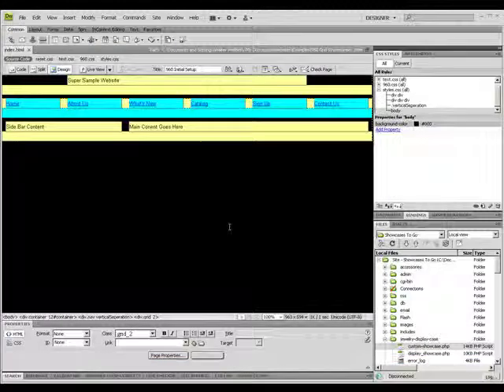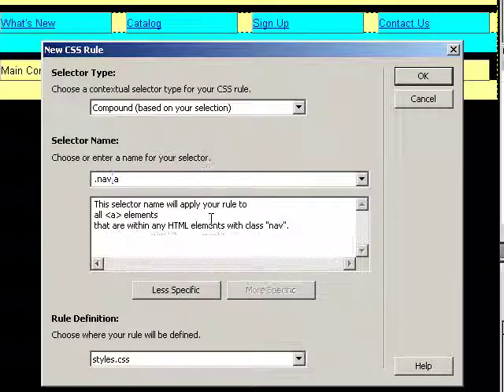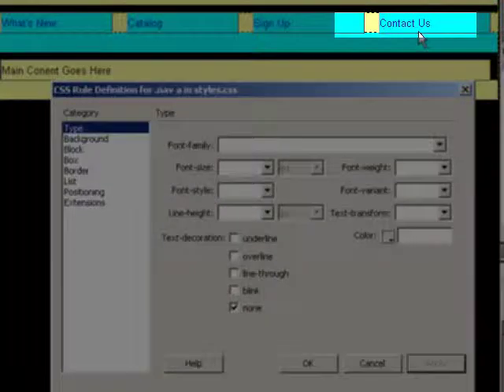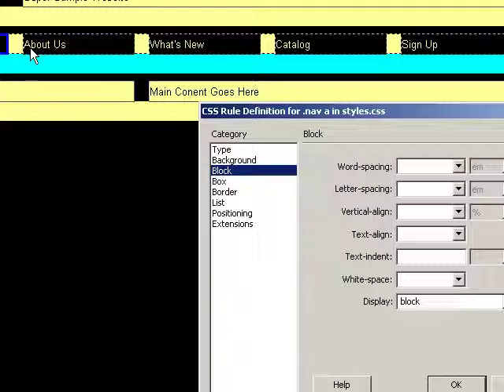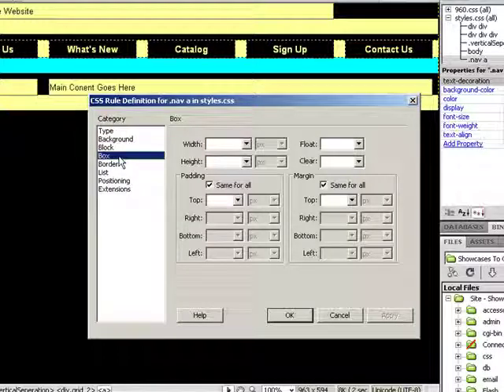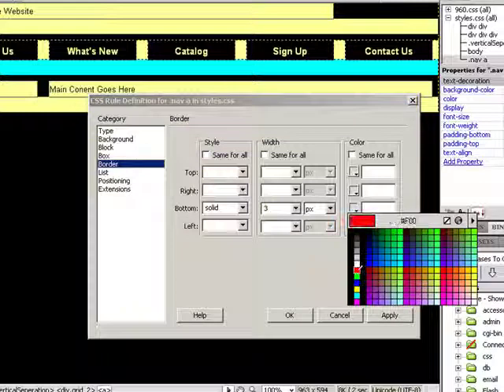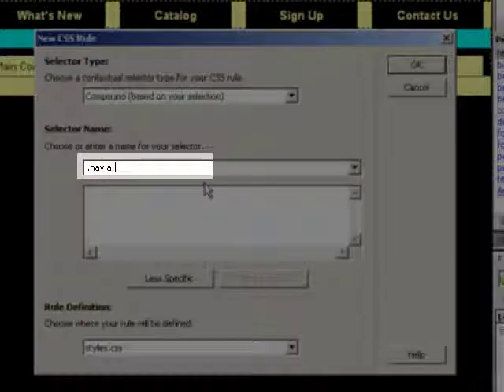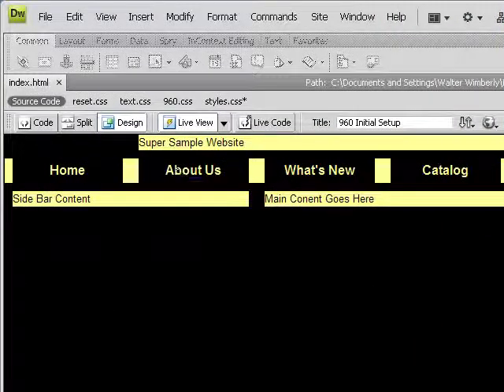Simple CSS Rollovers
No images used, just simple adjustments of border color, and other styling to cause the main navigation links to stand out.